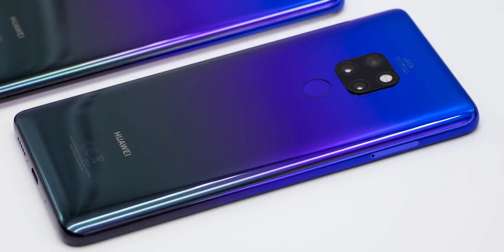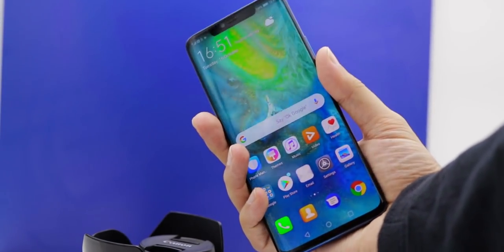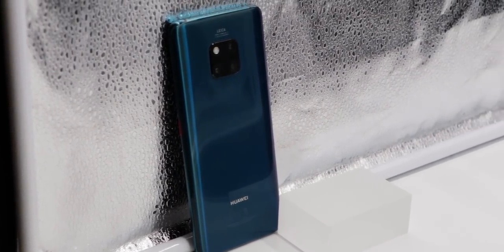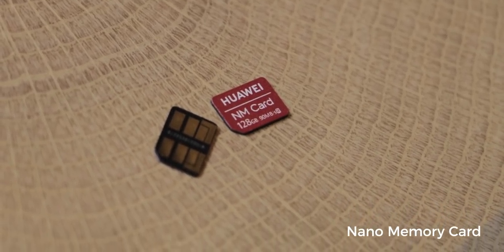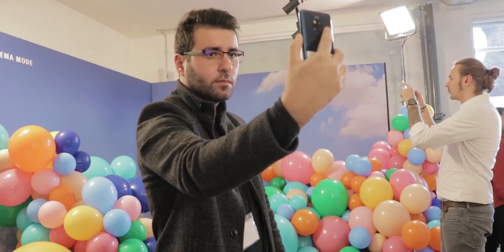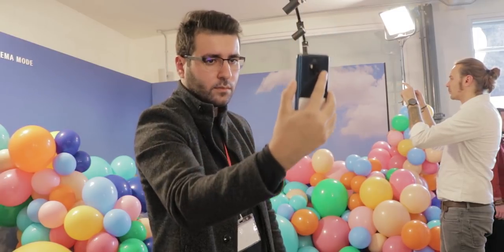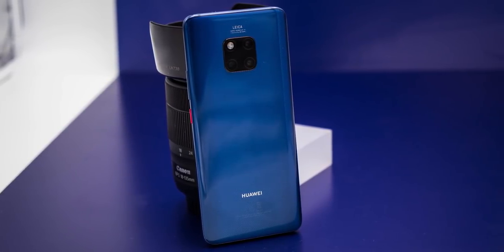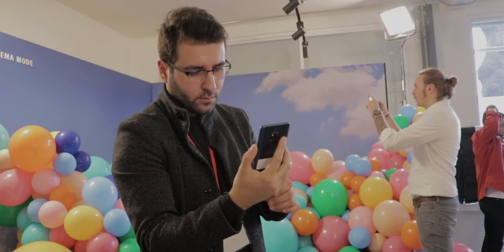Huawei Mate 20 Pro Hands On - Most innovative Smartphone 2018?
The Huawei Mate 20 Pro is here and I believe it is the most innovative Smartphone of the year, because of its many new features, even though Huawei set a high bar with the Huawei P20 Pro already.
This time it has 40W Charging, Wireless Charging and reverse Wireless charging to charge other phones or accessoires with your Phone, Face Unlock is better, it has an in display fingerprint sensor, it brought a microSD alternative with Nano Memory Cards (NM Cards) and with the Kirin 980 we get more Speed, a Dual NPU for more features using the artificial intelligence, expecially the cameras, which can now AI optimize Videos too and can take macro shots and things like LTE CAT.21.
In this hands on, we tell you more about it.